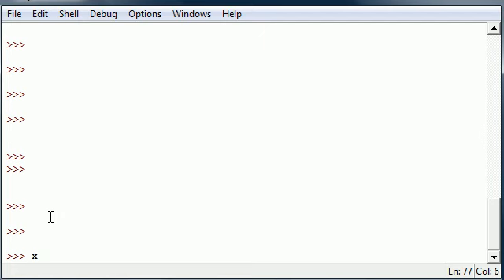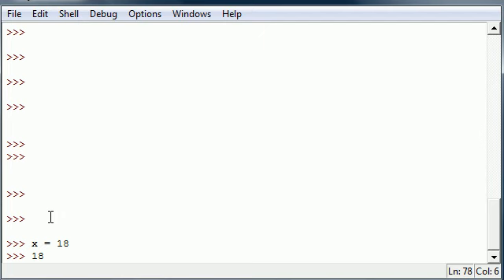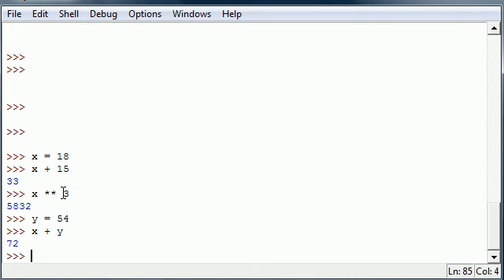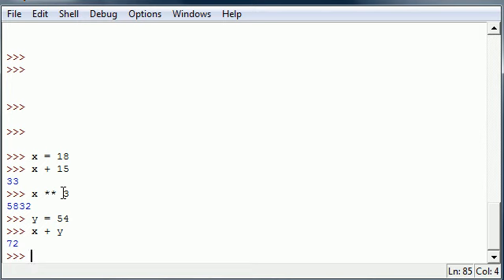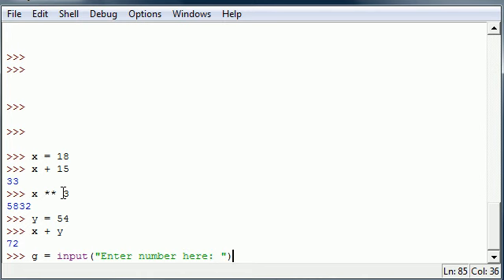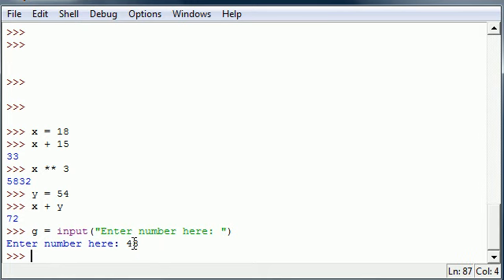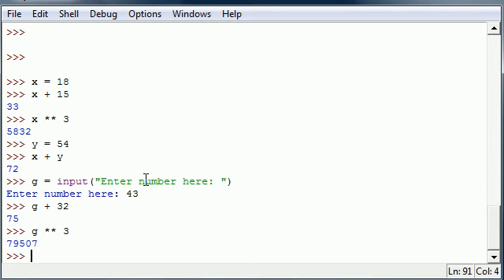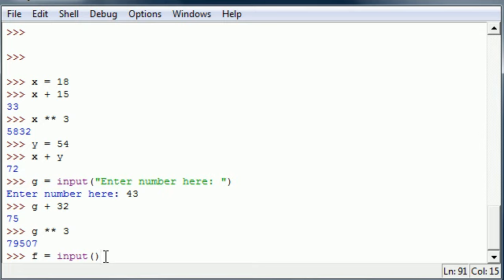Python Programming Tutorial - 3 - Variables